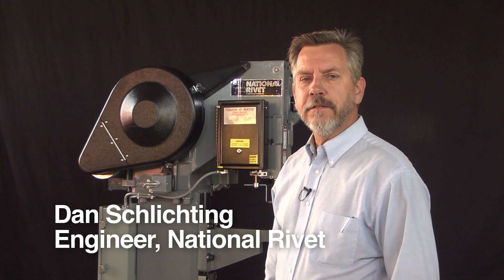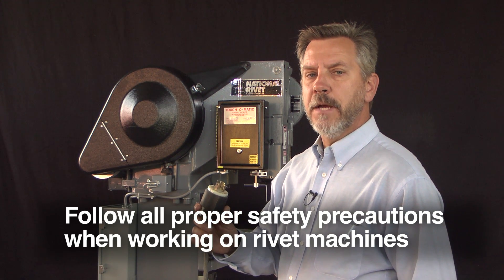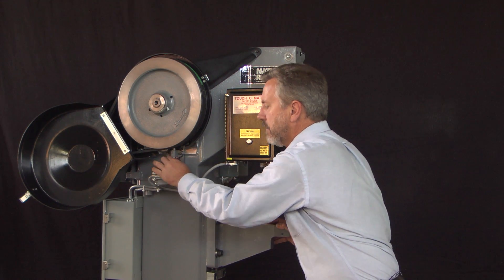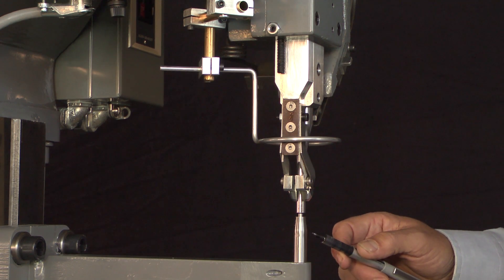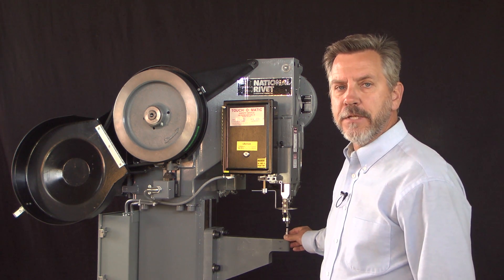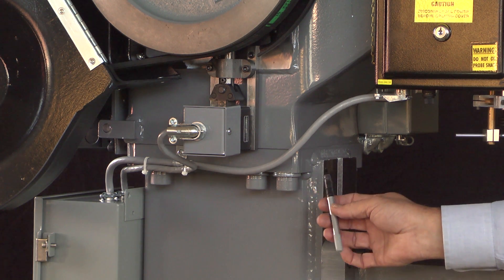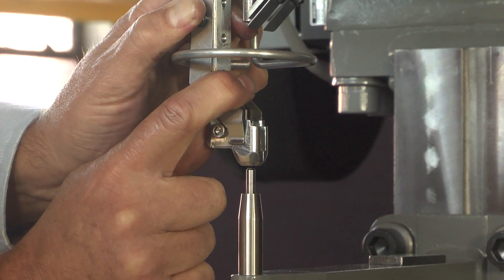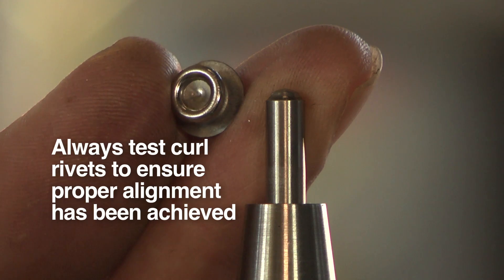National Rivet Machine Alignment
This video demonstrates how to align critical components of a National Rivet, single-head, electro-mechanical Riveter. You will see how to check & correct alignment of the driver & anvil to obtain an optimum rivet clinch and avoid rivet spitting. This information covers National Rivet's Rivet Setting Machines - Model 500, 600, 616, 800, 1000, 1200 & 3000.